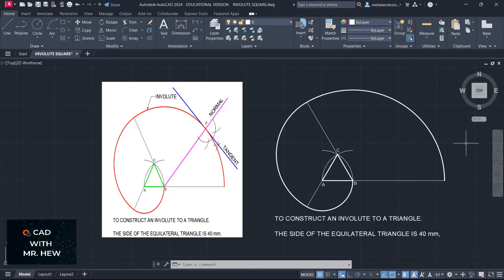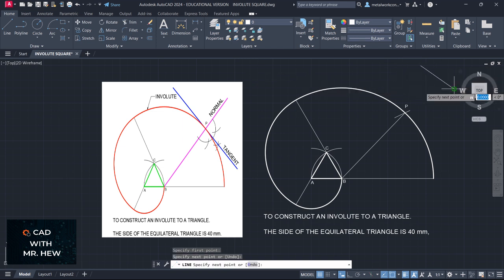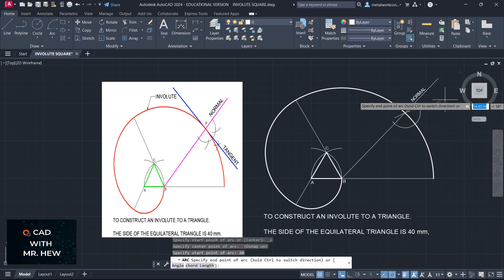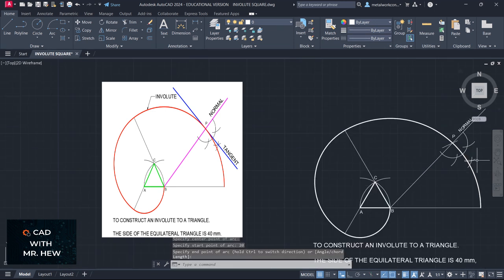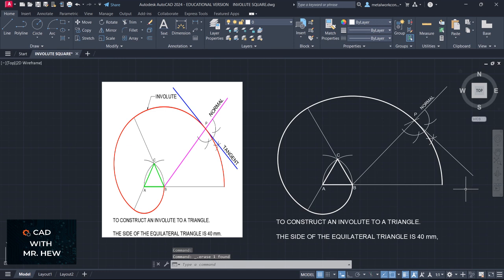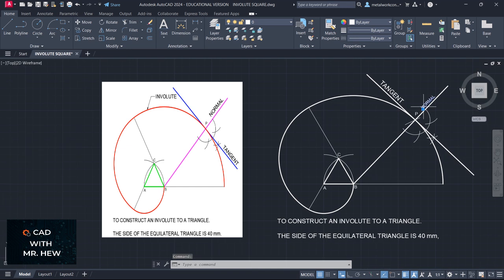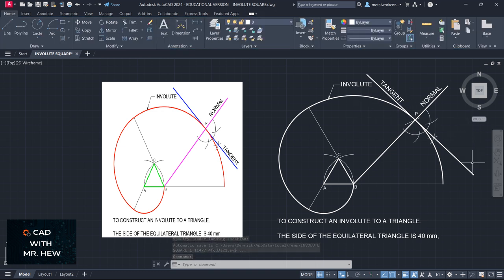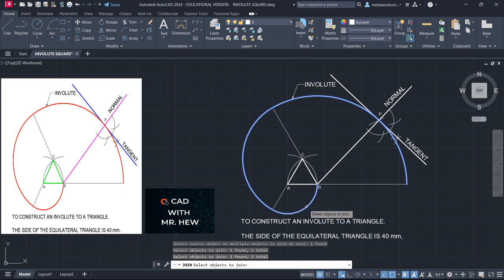Involute to a triangle Normal and tangent Part 2 of 2